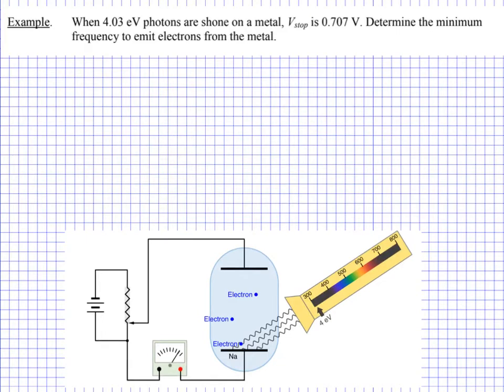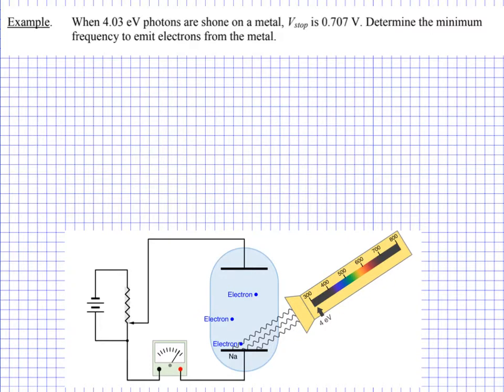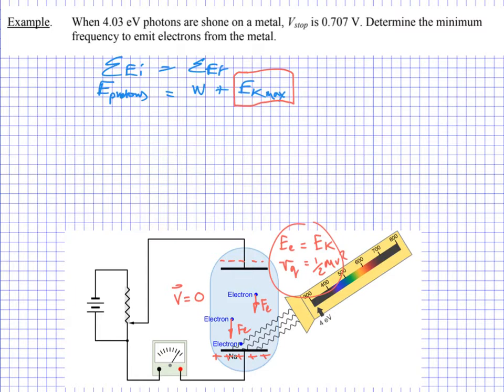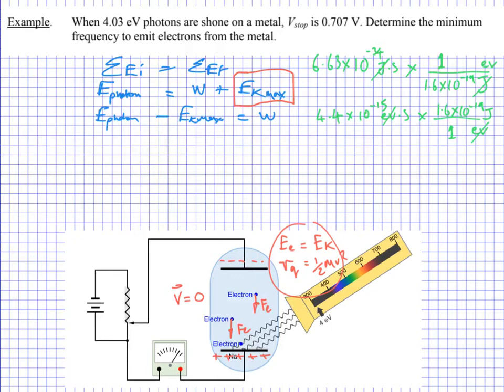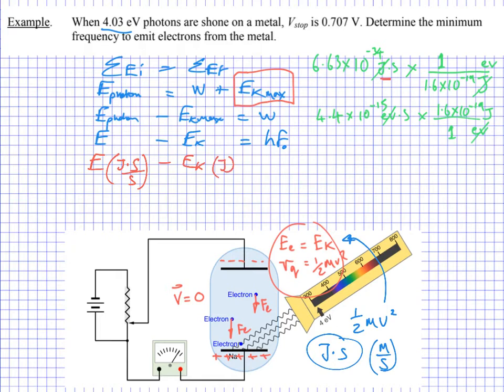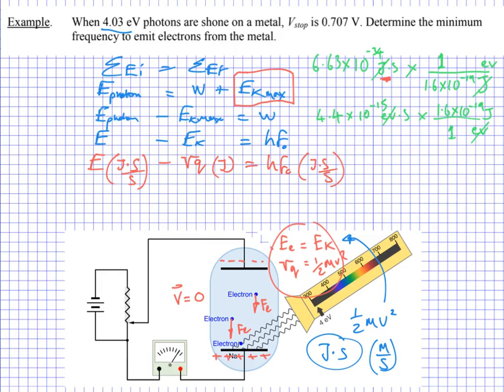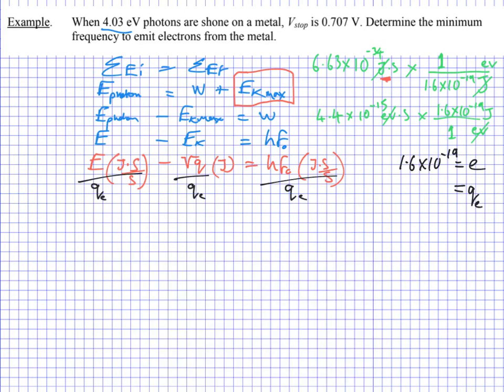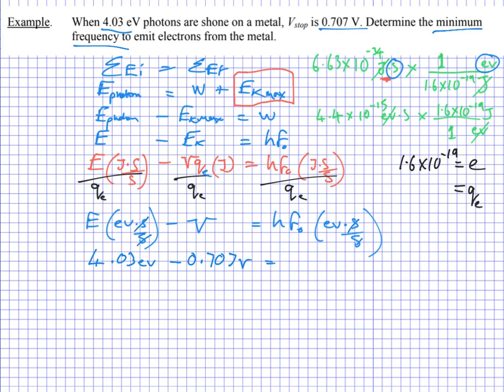U5L3: Physics 30: Lesson 3: Millikan's Verification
Determine the threshold frequency for a given EMR energy, and stopping voltage